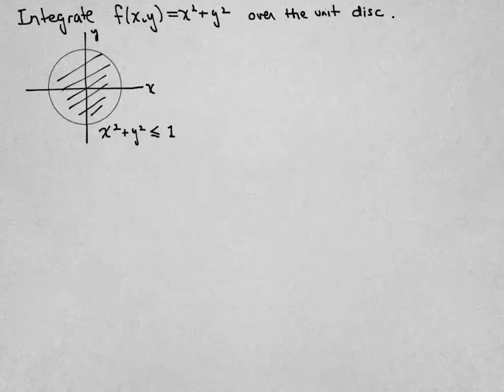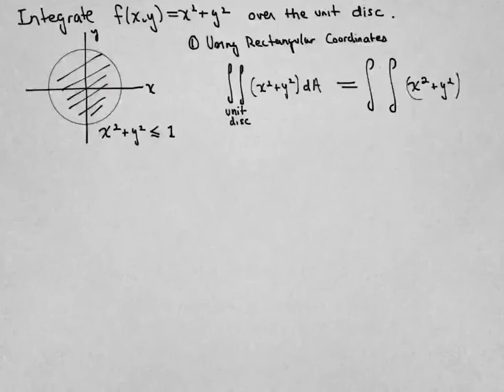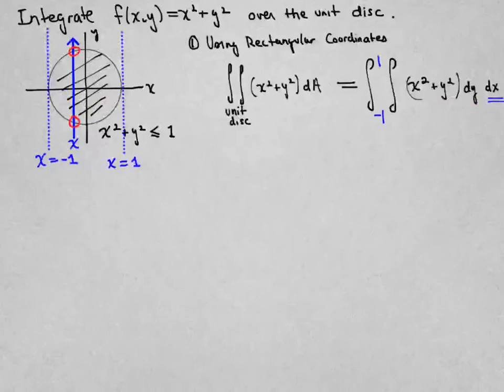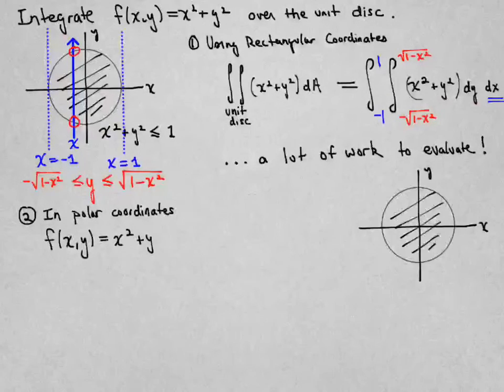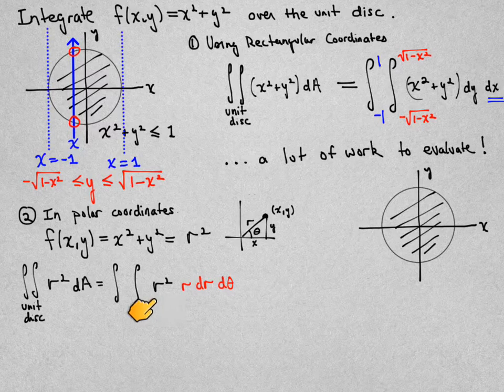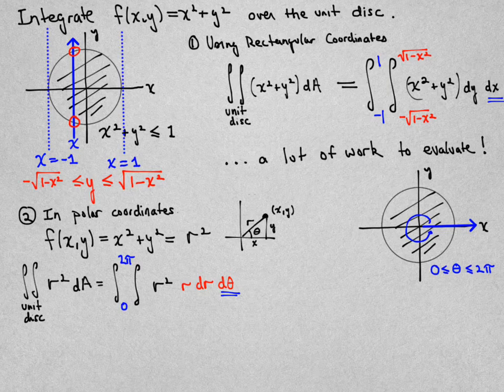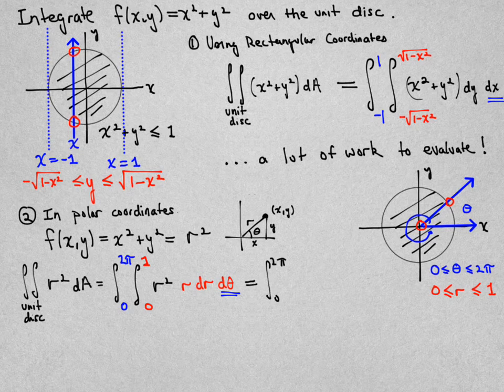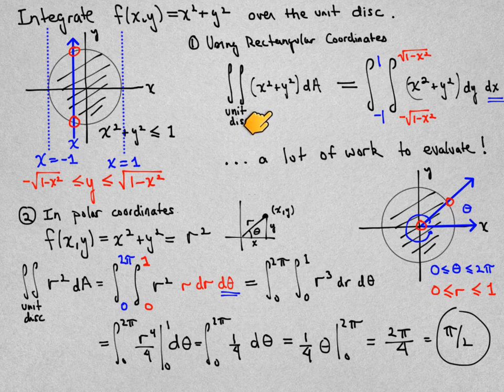2b. A Double integral in polar coordinates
This video shows how to integrate a function in polar coordinates over a disc in the plane.